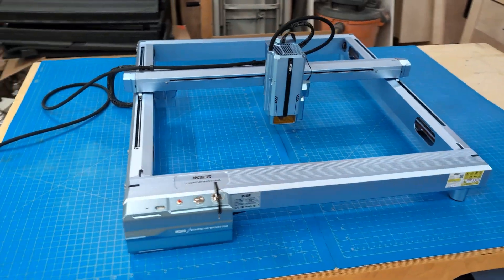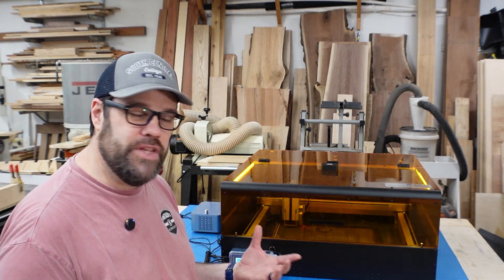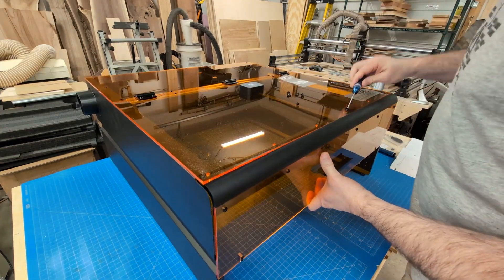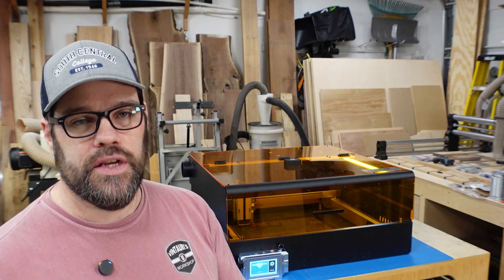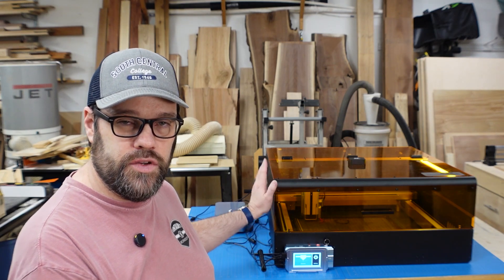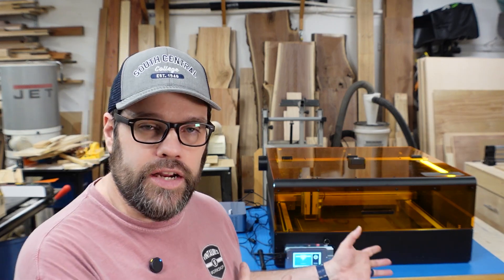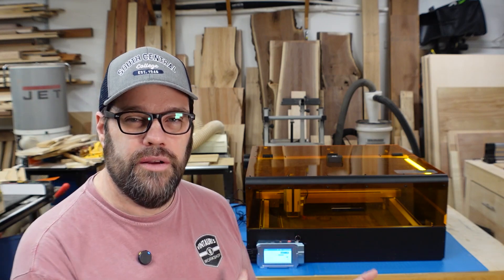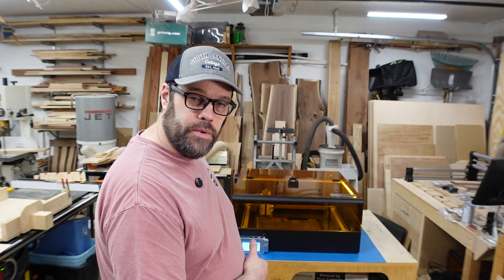Building vs Buying a Diode laser enclosure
A good laser enclosure is important to provide safety from smoke and vapors, along with harmful laser light. However, the price tag of some enclosures can leave you thinking you should just build your own.  Let's take a look at a quality enclosure you can buy and compare it to the time and material cost to build your own.

Thank you to Ikier for providing the E2 Enclosure. Also, check out the line of K1 lasers if you are looking for a good diode laser for your workspace.

00:00 Introduction
01:40 Enclosure Features
03:52 Unboxing and Assembly
06:51 Operational Tests
09:07 Pros/Cons of Commercial Enclosure
12:32 DIY Enclosure Overview
16:54 Conclusion

Digital Calipers
3mm Baltic Birch Plywood
CA Glue and Accelerator
Acrylic Paint Pens